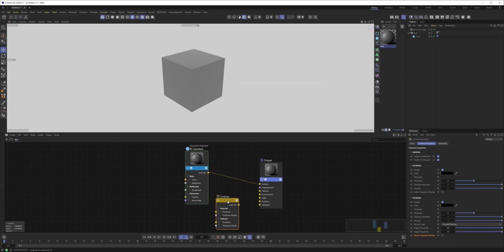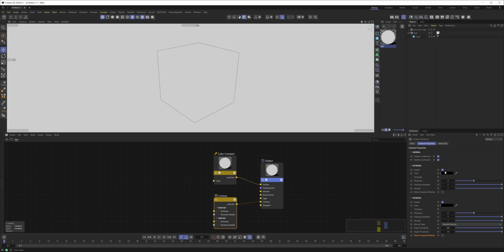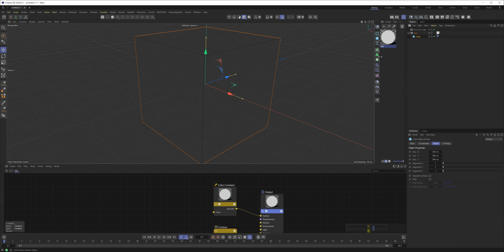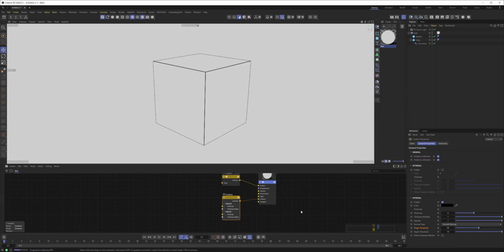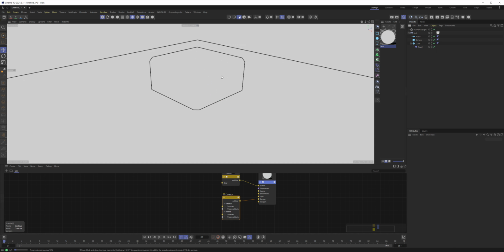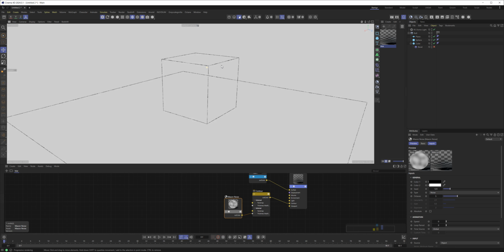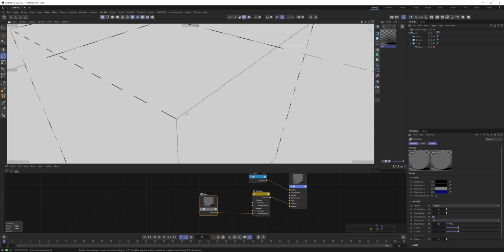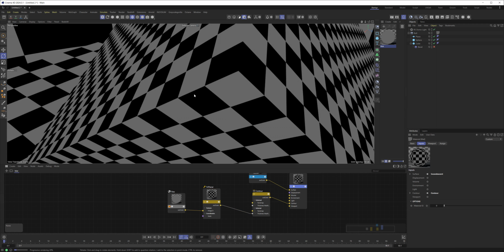Redshift Contour Thickness